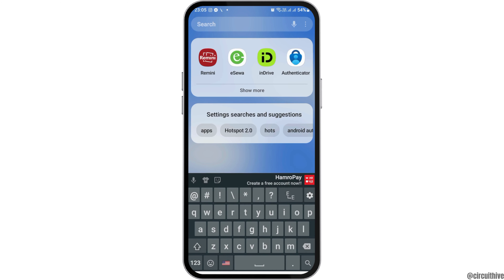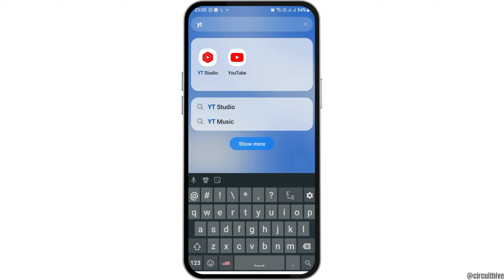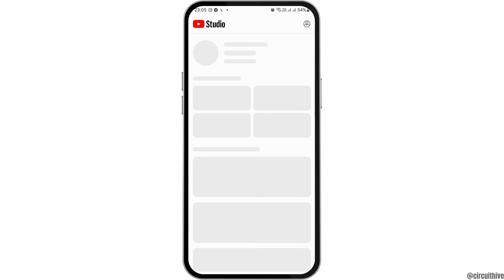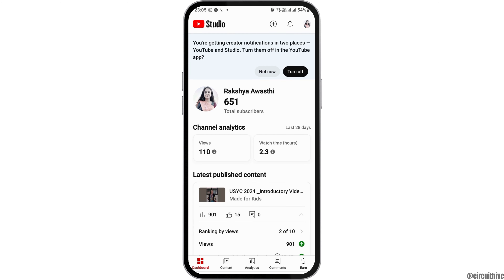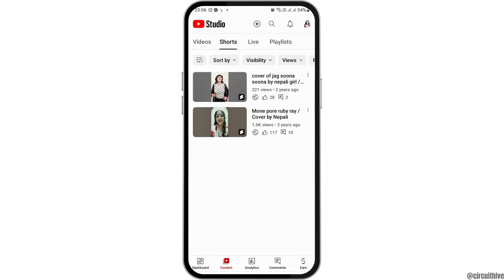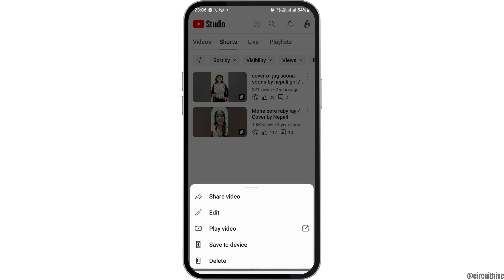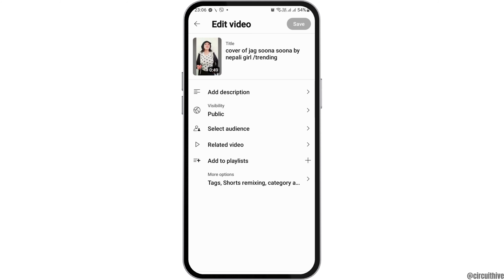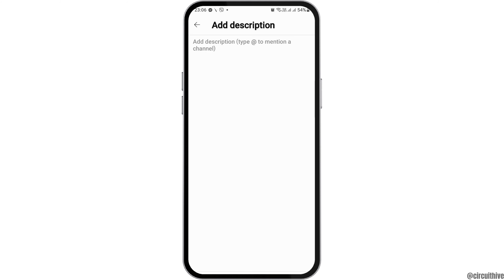How To Add Clickable Link In YouTube Shorts in 2024 (EASY!)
Want to learn how to add clickable links in YouTube Shorts in 2024? You're in the right place! In this easy-to-follow tutorial, we'll walk you through the step-by-step process of adding clickable links to your YouTube Shorts, allowing you to drive traffic to external websites or other videos.

In this tutorial:
0:00 - Introduction
0:15 - How To Add Clickable Link In YouTube Shorts in 2024 (EASY!)

Join us as we demonstrate how to add clickable links to your YouTube Shorts with simple steps. Whether you're using the YouTube Shorts camera or uploading from your gallery, we've got you covered! From accessing the Shorts editor to adding the link overlay and adjusting settings, we'll cover everything you need to know to make your Shorts interactive and engaging.

Get ready to enhance your YouTube Shorts with clickable links by watching our tutorial today!